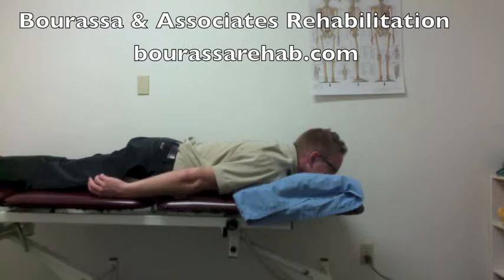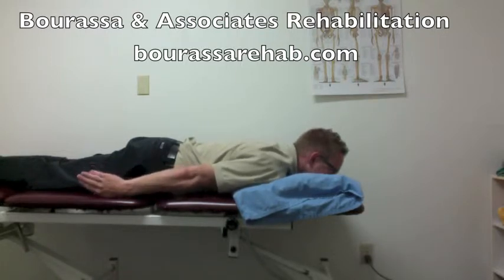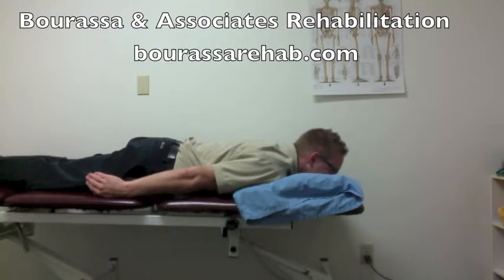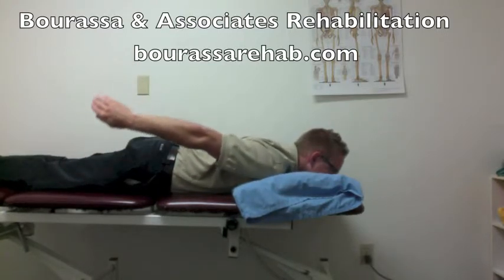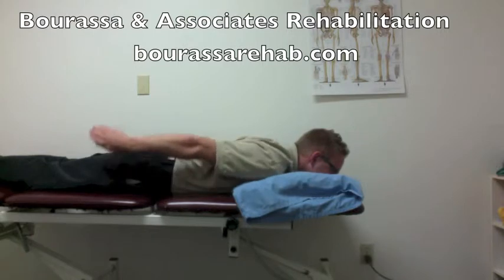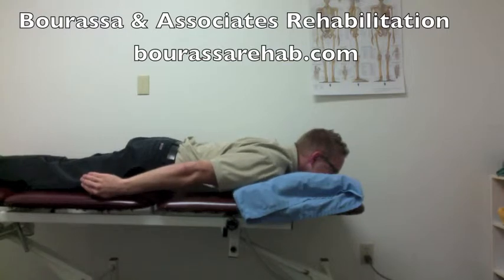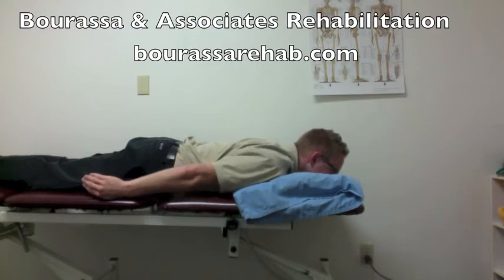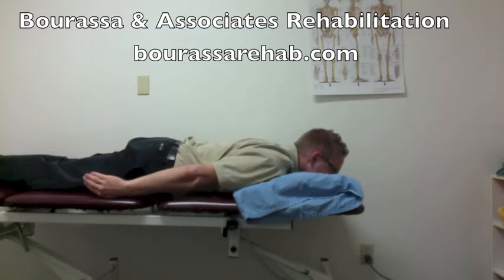Prone lying shoulder extensions